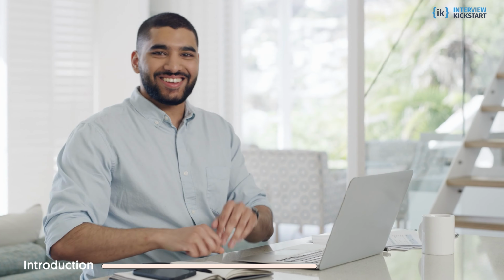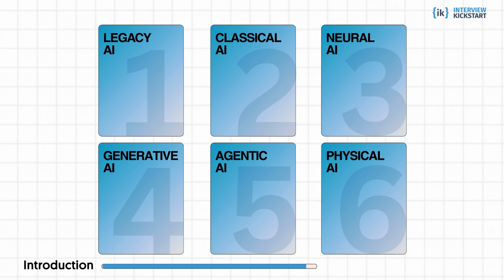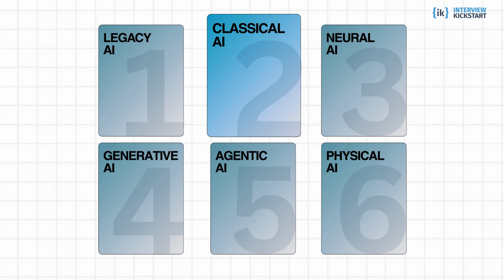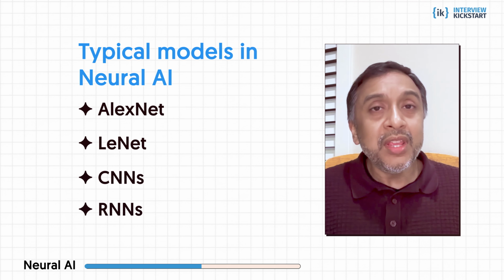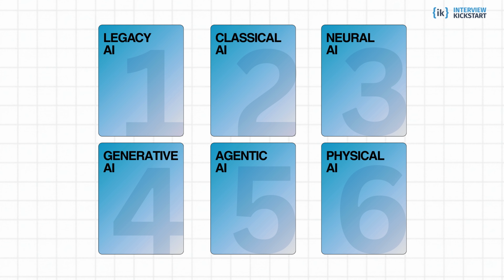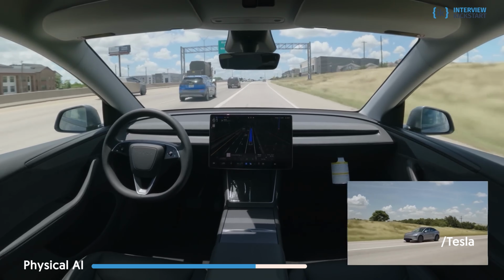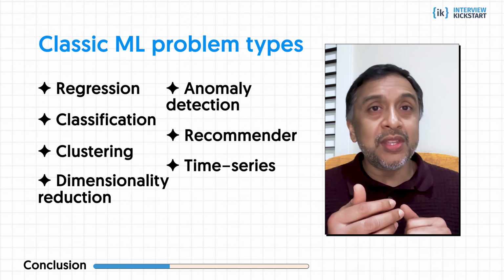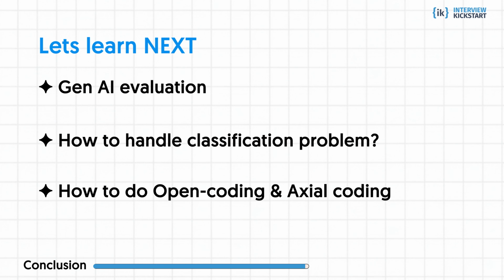The 5 Generations of AI Explained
In this video, I break down the 5 generations of AI — from rule-based systems and classical machine learning to deep learning, generative AI, and agentic AI. I also explain the 7+1 core ML problem types and the evaluation metrics that actually matter when building real AI products.

If you’re an AI PM, founder, engineer, or data scientist, this framework will help you understand how different AI systems are built and how to evaluate them correctly.

Topics covered:
• Legacy AI vs Classical ML vs Deep Learning
• Generative AI and Agentic AI systems
• ML problem types: regression, classification, ranking, anomaly detection, forecasting
• Key evaluation metrics: MAE, F1, ROC-AUC, NDCG, BLEU, and more
• How to think about evaluating GenAI and AI agents